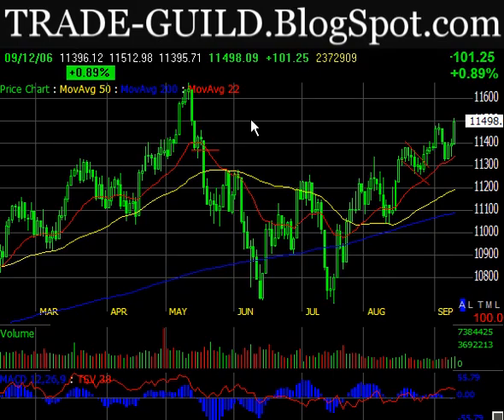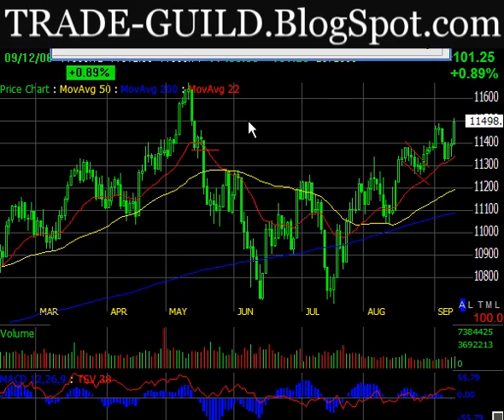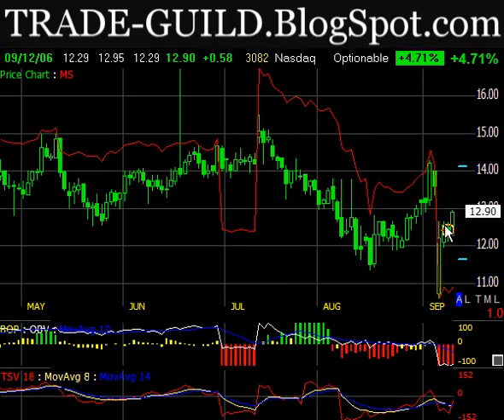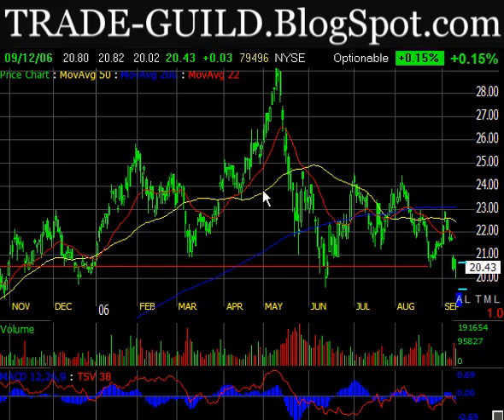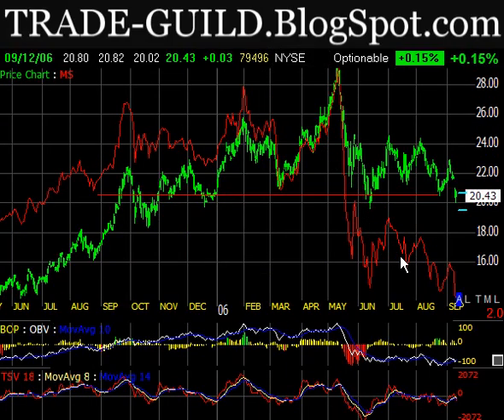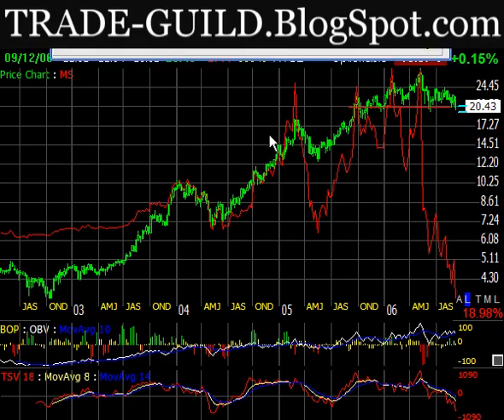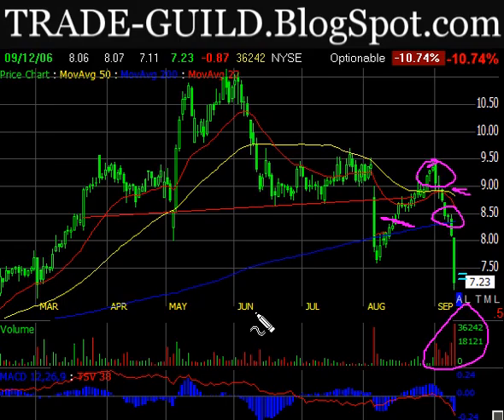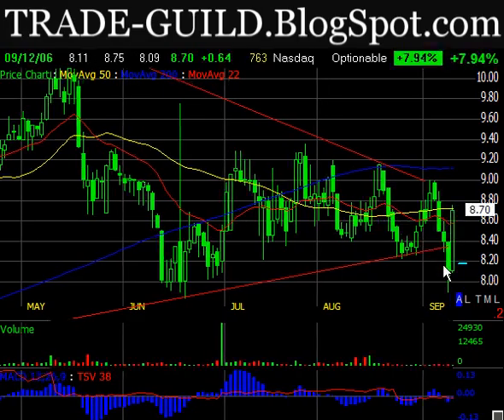Trade Guild Sept12 part 1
This video features technical analysis of the market, FLOW RIO OCPI HYC SLXA